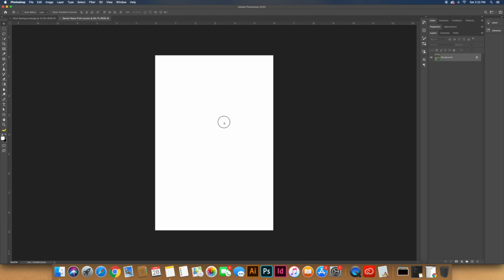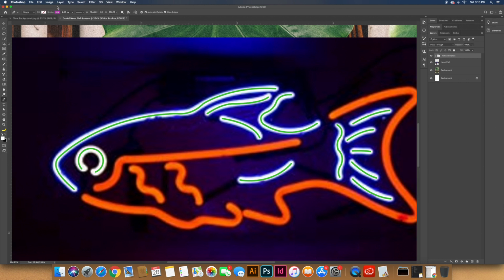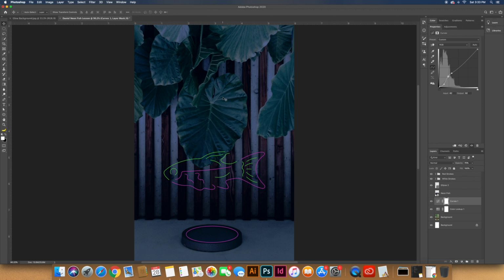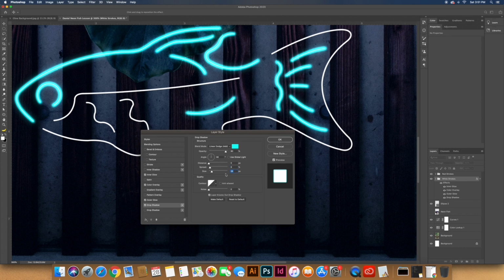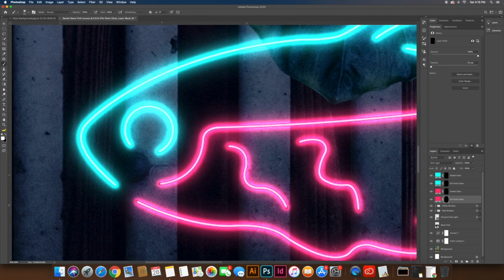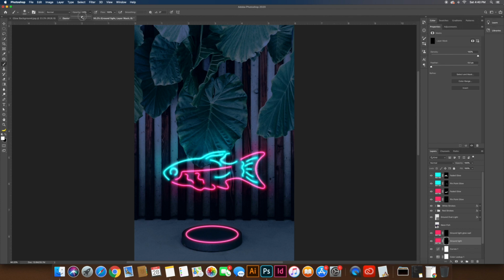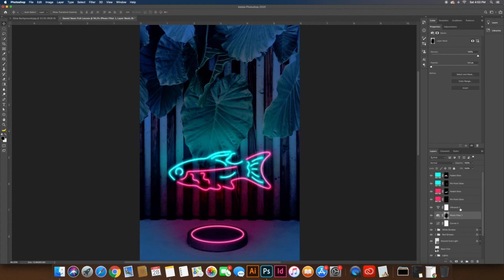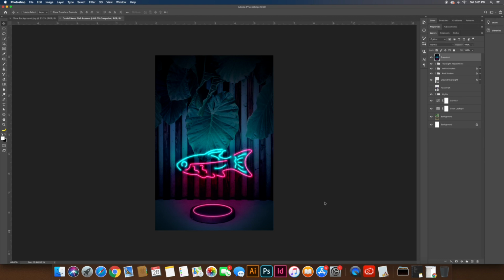Neon Fish Layer Styles Full 1080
This will be our lesson on working more with layer styles and fake lighting.